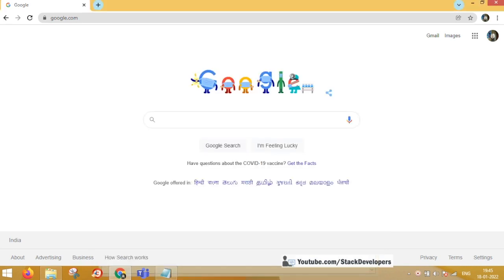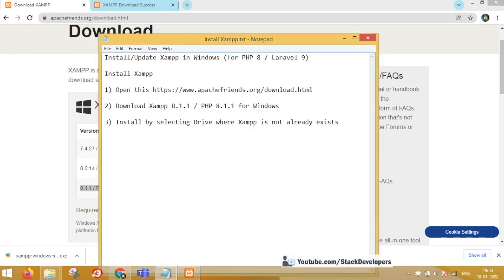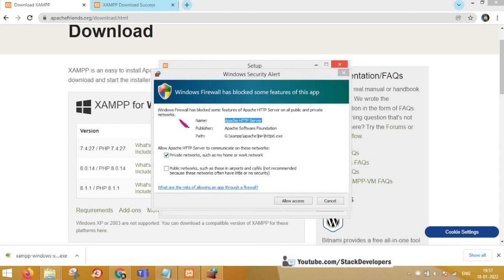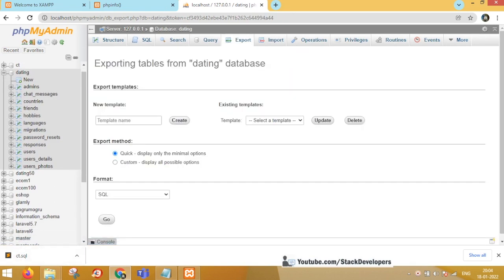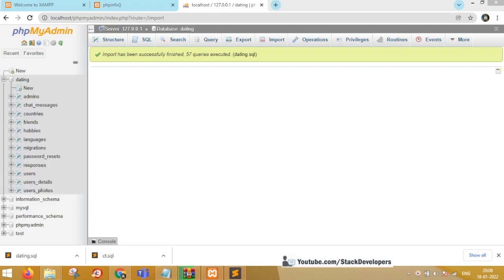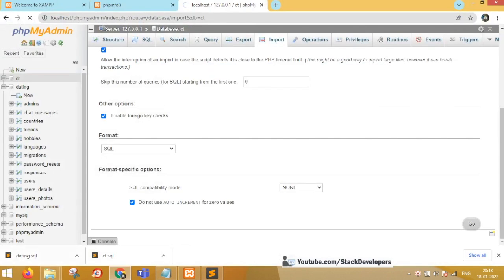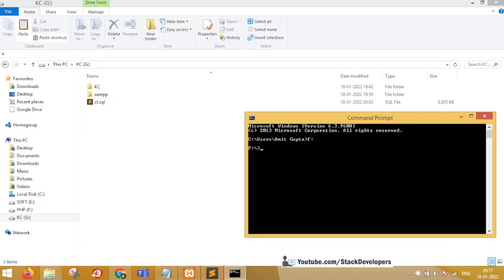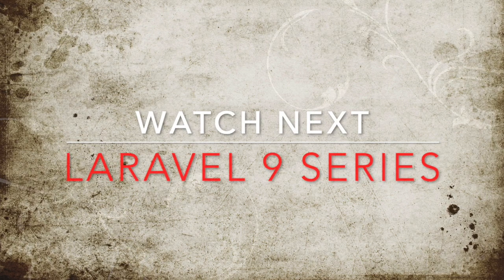Steps to Install / Update Xampp on Windows for PHP 8 / Laravel 9 | Update Xampp without losing data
In this video, we are going to install Xampp for Windows with PHP 8 version that will also support Laravel 9 and other latest PHP frameworks.

Steps to Install/Update Xampp on Windows (for PHP 8 / Laravel 9)

Install Xampp

2) Download Xampp 8.1.1 / PHP 8.1.1 for Windows

3) Install by selecting Drive where Xampp is not already exists

Update Xampp (without losing data)

1) Take backup of all databases

2) Take backup of all projects located in htdocs folder

3) Uninstall Current Xampp

5) Download Xampp 8.1.1 / PHP 8.1.1 for Windows

6) Install new Xampp in the same drive where earlier Xampp exists

7) Import databases to new Xampp (PHPMyadmin) and move back files to htdocs folder of new Xampp

Import Big database :-

Run MySQL in Command Prompt by giving your Xampp path like

g:/cd xampp/mysql/bin

And run below commands :-

use database_name

source g:/db.sql